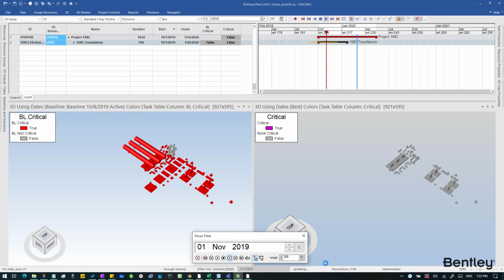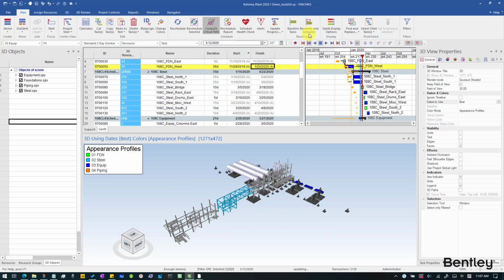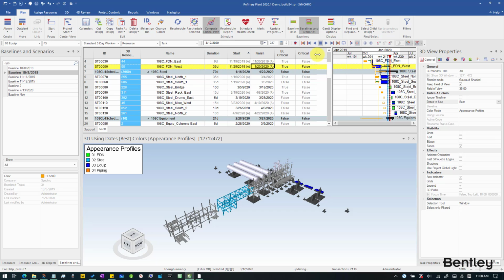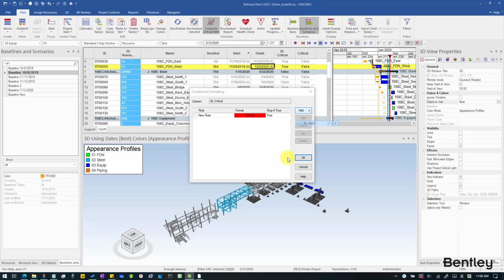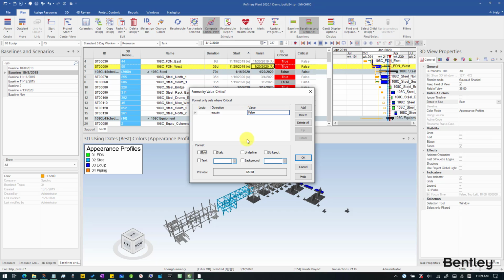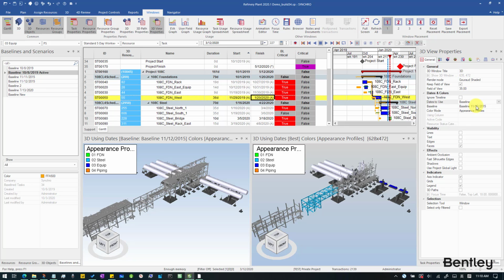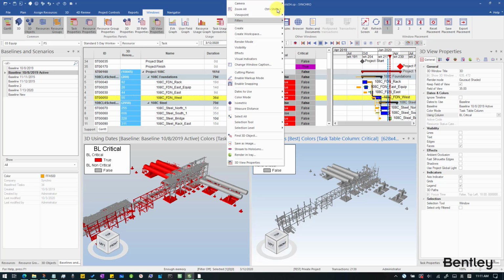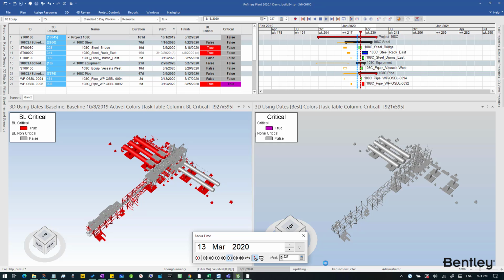SYNCHRO 4D: Visualize Baseline Critical Path vs Current Critical Path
Did you know that you can visualize both BL Critical and Critical in SYNCHRO 4D? Learn how to:
- Create a baseline
- Compute a Critical Path
- Display Baseline Critical Path and Critical columns
- Set up two 3D Views using Baseline dates and Best dates
- Apply Task Table Columns and colors to 3D Views